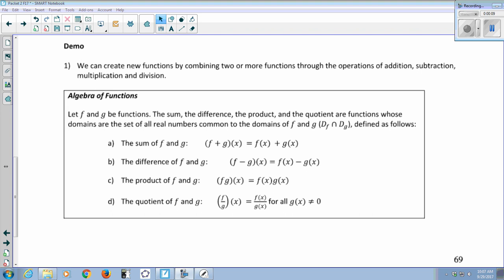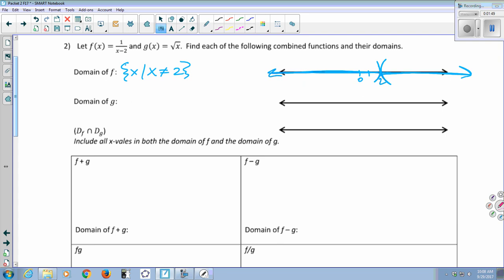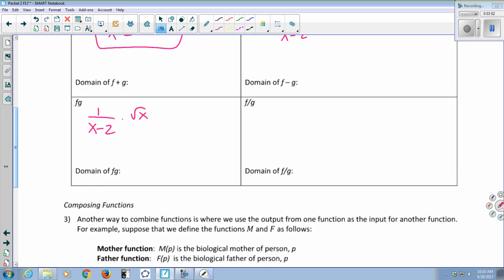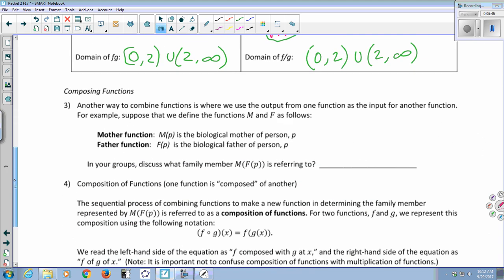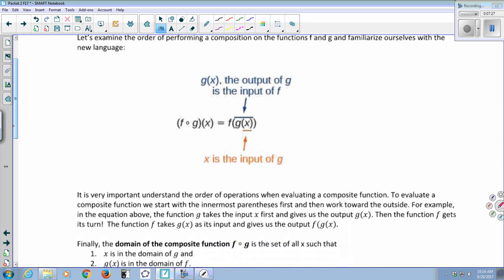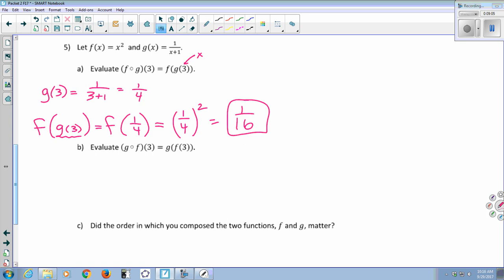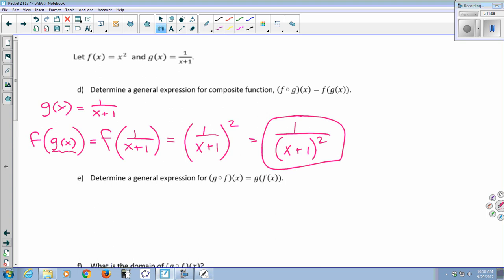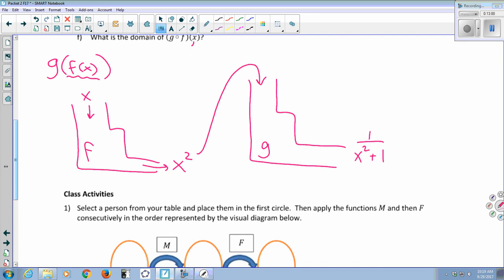Lesson 17 Demo